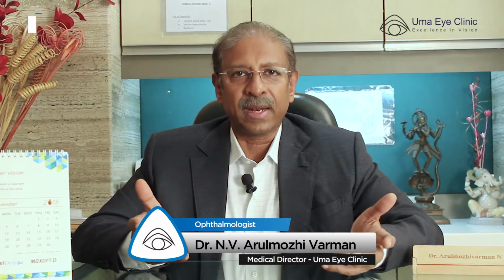What Causes Refractive Errors? says Dr Arulmozhi Varman | Uma Eye Clinic | EPI 14 | Chennai, India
Uma eye clinic is a tertiary care, super speciality eye care centre. This clinic has been functioning since 1985. From small beginnings, it has grown to a centre of excellence in eye care delivery. Our forte has always been to deliver the highest quality of eye care both in terms of technique and technology. Historically we have been pioneers in several fields of ophthalmology. We are one of the first centres in the country to start phacoemulsification in the early 90s. A first user of the multifocal intraocular lens in India.
Our clinic pioneers in laser refractive procedures and first to have Custom laser correction platform. One of the earliest to acquire Intralase (femtosecond) blade-less LASIK. We are the pioneers in SMILE. First to start epithelium-on ACCELERATED C3R for keratoconus. We are amongst the earliest in India to start SELECTIVE LASER TRABECULOPLASTY. It has always been our endeavour to give the best to the patient at any point in time. It is not only the equipment but also the consultants who are highly qualified and skilled. They are passionate about their work and their patient management skills, second to none.
Medical Director:
Dr N.V. Arulmozhi Varman, M.B.B.S, D.O, M.S Ophthalmology
Dr Arulmozhi Varman is the driving force behind Uma Eye Clinic, which is famed for the largest number of Multifocal IOL's successfully completed in India.
He is the pioneer in Phacoemulsification in India and has been invited to perform and teach Phacoemulsification in various countries across the world.
He is a man who is constantly revolutionizing the field of eye care in India. He is a man with many talents who also wants to give back to the society and thus founded the Vision Foundation and Eye Bank to further this cause.

Admin Director:
Mrs Uma Varman
Mrs Uma Varman, a professionally trained hospital administrator and is the soul behind Uma Eye Clinic, efficiently managing all departments and facilities.
A multi-talented person, she has also won several recognitions for Uma Eye Clinic including the ISO 9001: 2008 certification.
Vision Foundation the Community outreach wing of Uma Eye Clinic which conducts eye camps in slums and villages around Chennai is her brainchild. Under this banner, an average of 30 eye camps are conducted every month and over 100 surgeries are performed free for the unaffordable.

Address: Uma Eye Clinic,
O Block no 182 (old no 995), 2nd Avenue,
Anna Nagar, Chennai - 600040,
India.